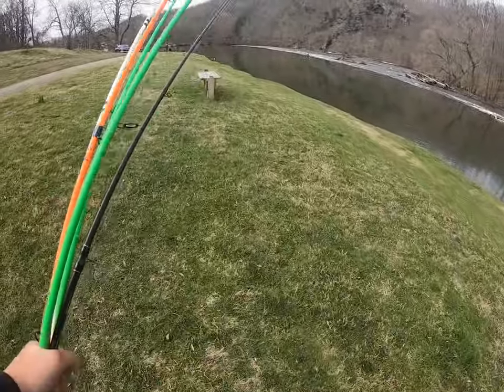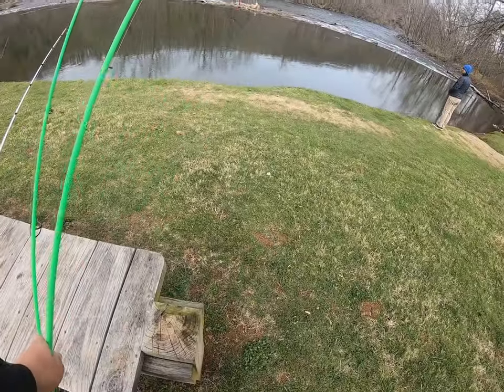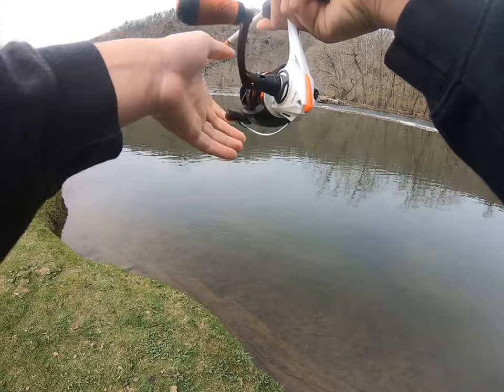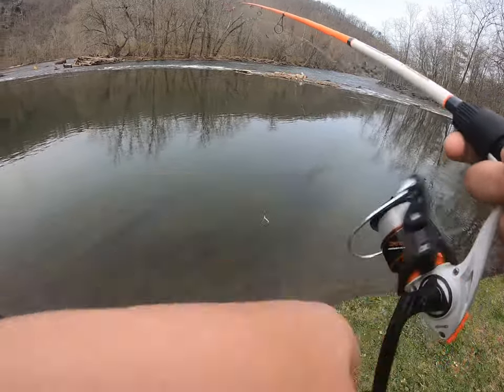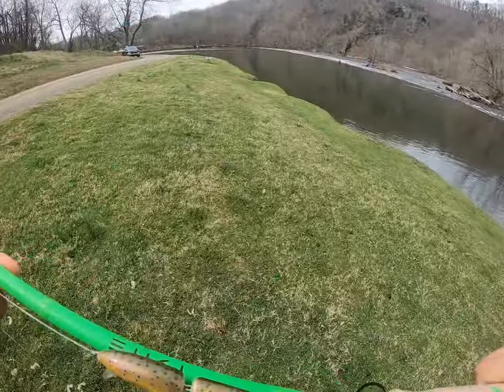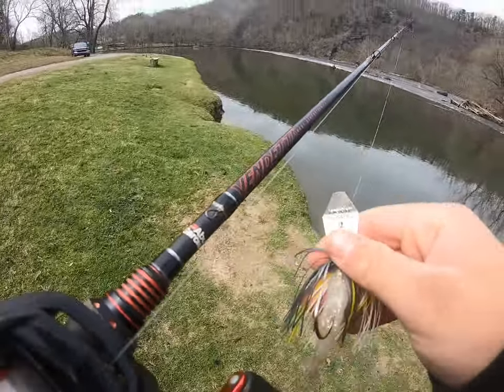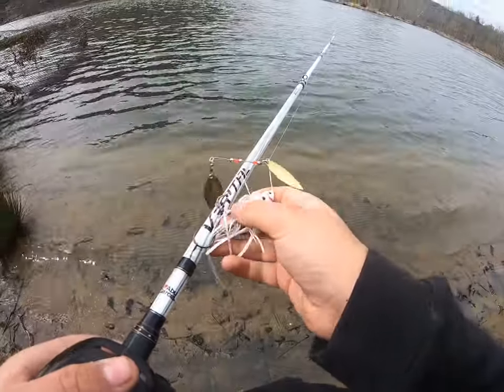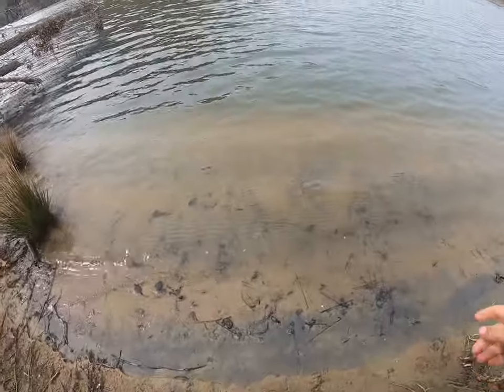Smallmouth Bass fishing New River Virginia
Smallmouth fishing New River in Wythe county Virginia